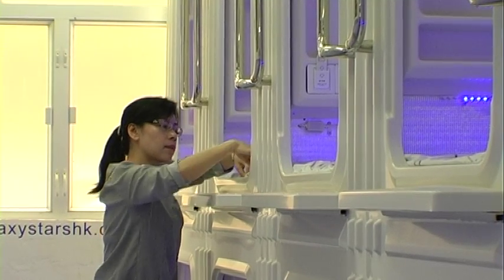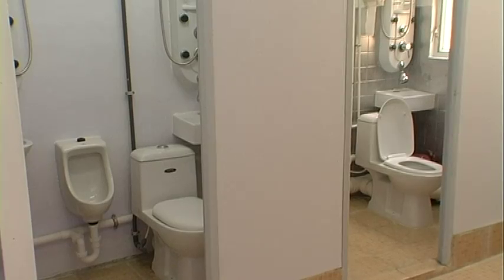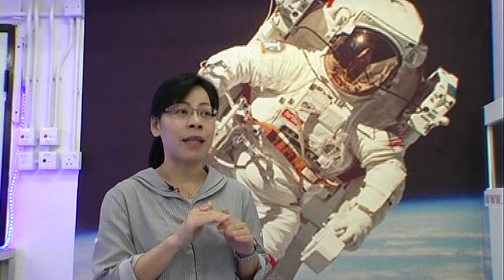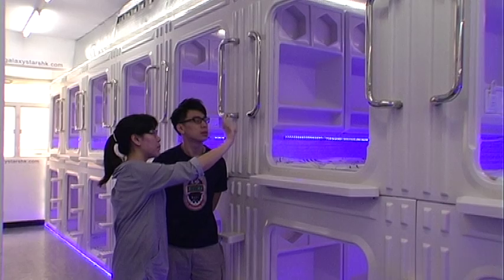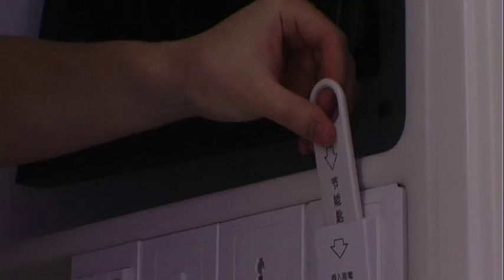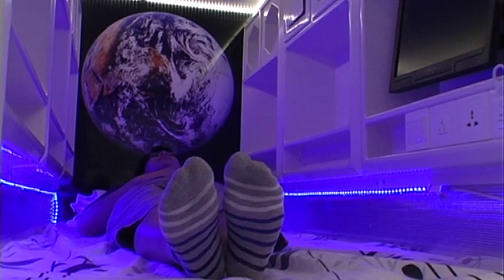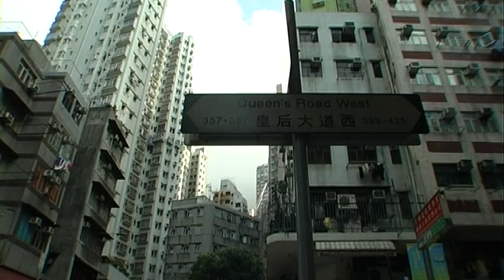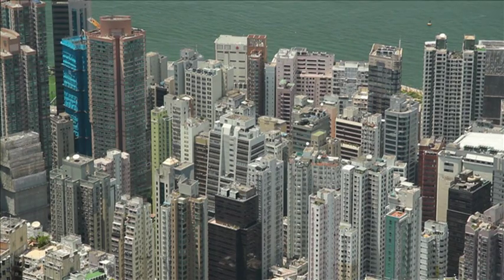Hong Kong Capsule Hotel, 2012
Final Project for TV News Production course.